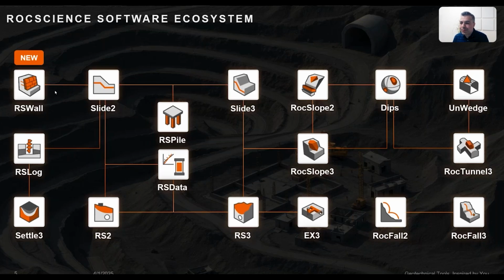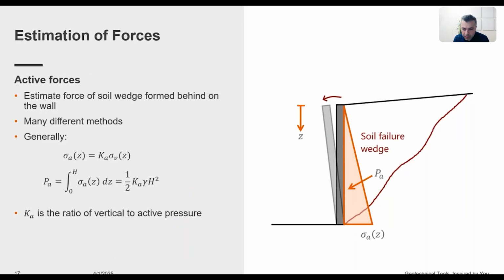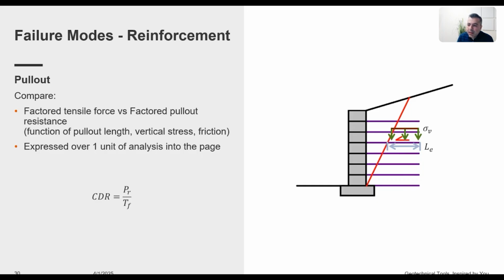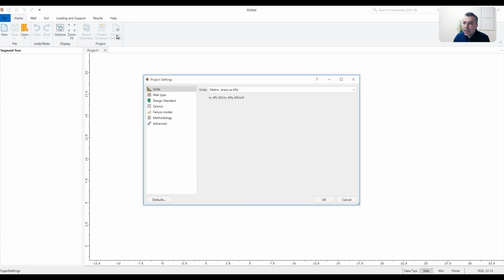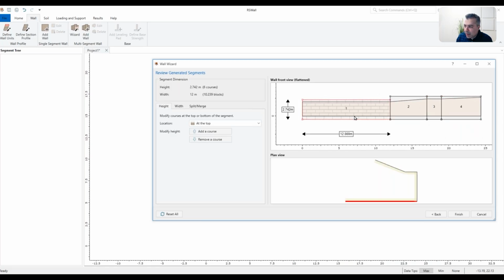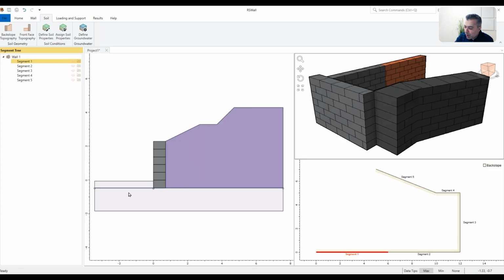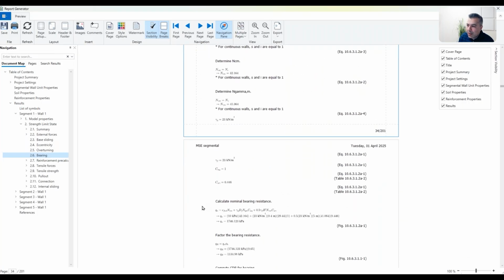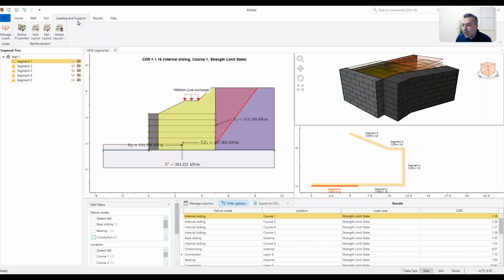Webinar Recording - Redefining Retaining Wall Analysis & Design for Modern Engineering with RSWall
RSWall, our latest software to join the Rocscience suite, simplifies and enhances the retaining wall design process.

Dr. Sina Javankhoshdel demonstrates how you can use RSWall to design MSE walls, gravity walls, and more - while performing stability analysis and evaluating failure modes in line with industry standards.